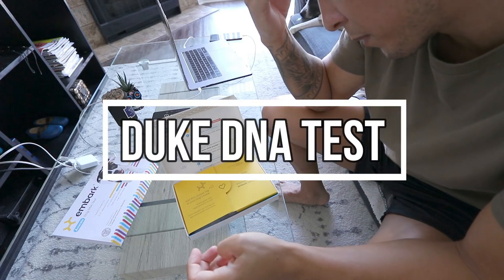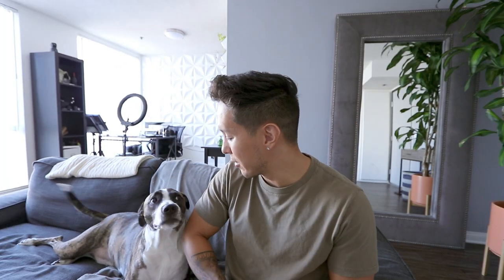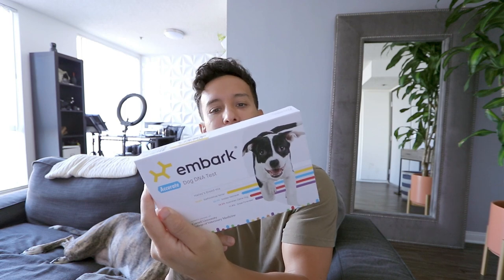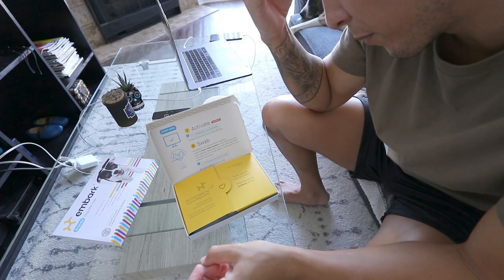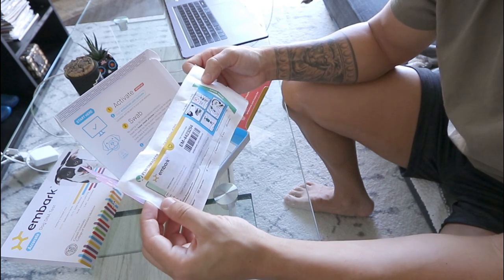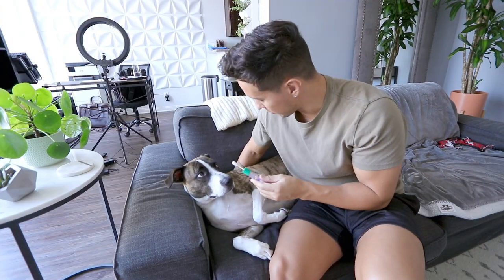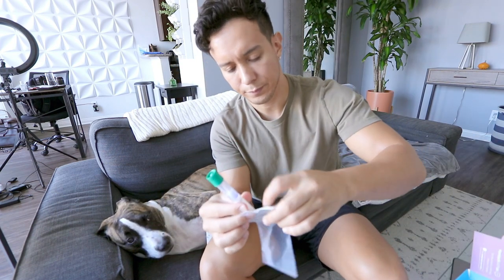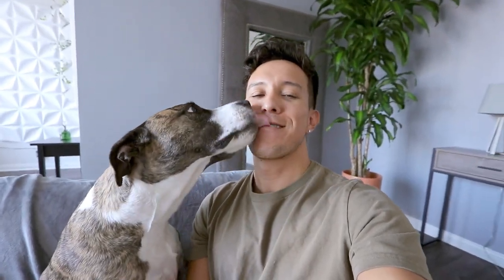Finally figuring out Duke's breed!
Duke was rescued from a local shelter called Barks N Bitches here in Los Angeles. He was found on the street with a broken leg so no one knew what his breed is. I've only been able to conjecture, until now...

Cospe feat. Russell Vista - AAALRIGHT